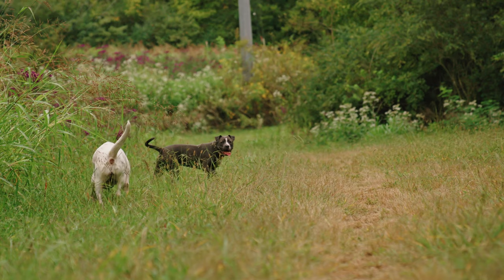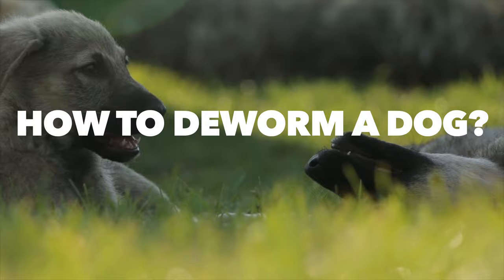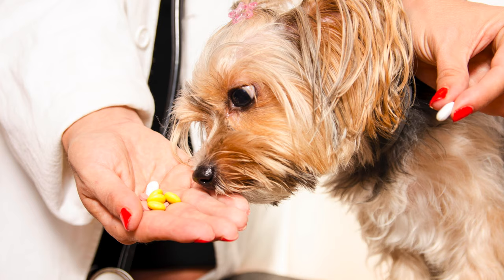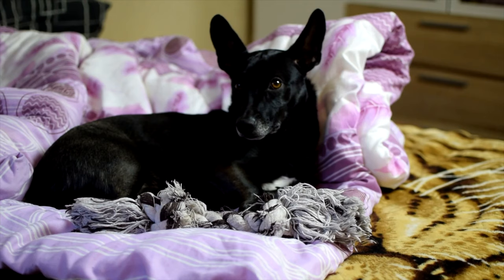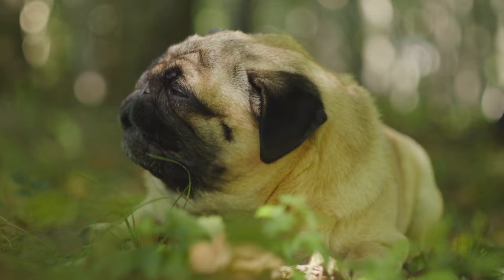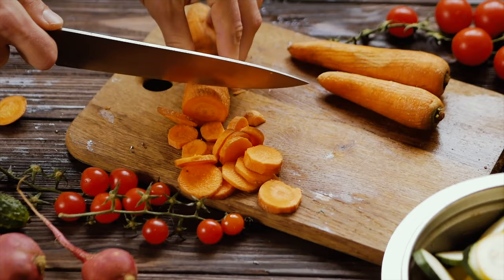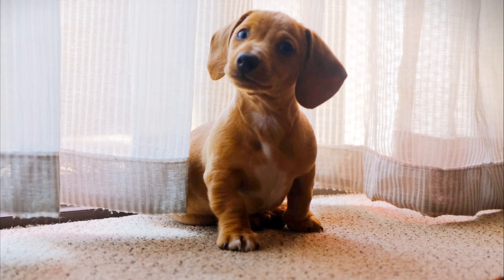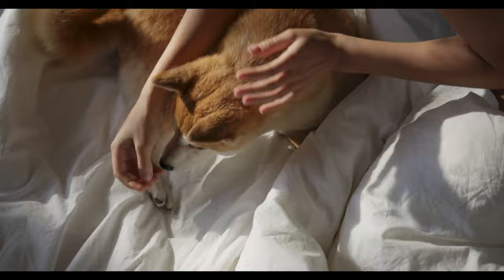How to deworm your dog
Parasites or worms are common issues that veterinarians often encounter. There are different types of infections that are seen in both puppies and dogs. This could include hookworms, roundworms, whipworms, Coccidia, and tapeworms.

Your vet can recommend the proper deworming medication depending on the type of infection your pet has. This is often determined with a stool sample and an examination of the dog. Before treating your canine companion, it’s vital to check with the veterinarian beforehand.
If you notice that your dog has symptoms of fatigue, diarrhea, weight loss, or abnormal fur color, then it’s time to bring him to the vet for a stool sample.